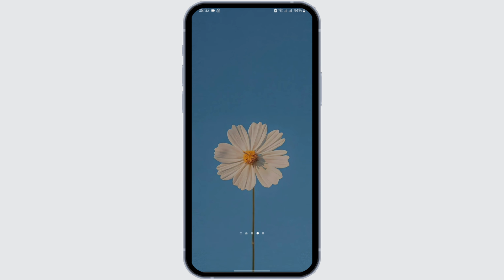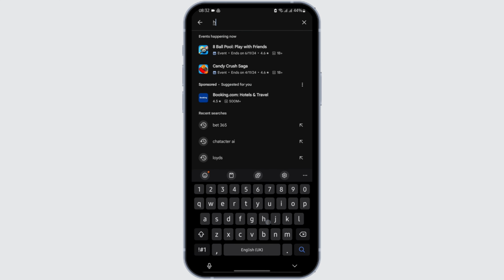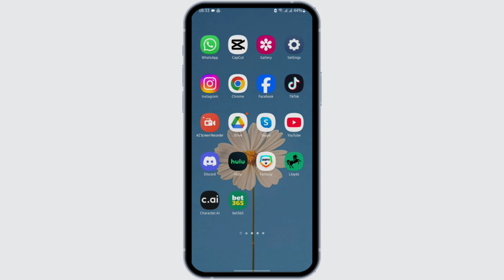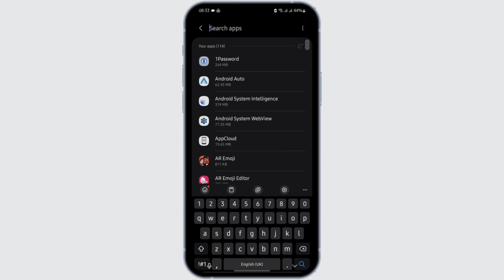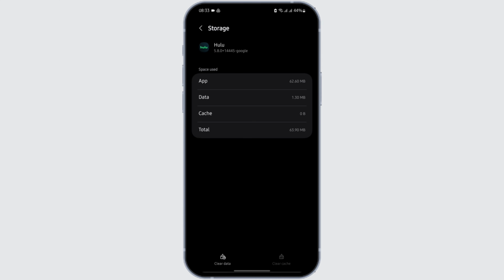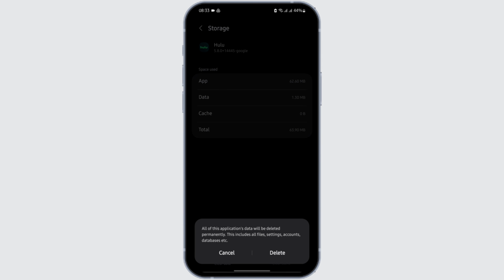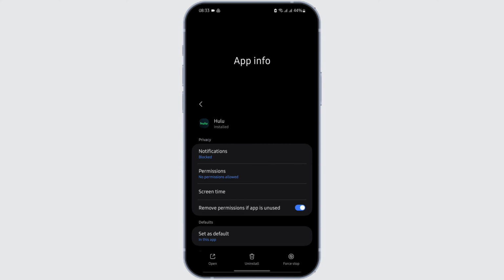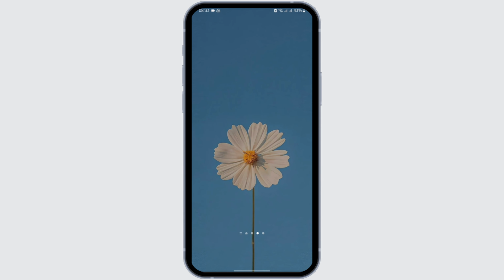Fixed: Hulu Error Code P-dev310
Learn how to fix Hulu Error Code P-dev310 with this guide. Follow these steps to troubleshoot and resolve the error so you can get back to streaming your favorite shows on Hulu.

Timestamps:
00:00 - Introduction to Hulu Error Code P-dev310
00:05 - How to Fix Hulu Error Code P-dev310

This guide will help you quickly fix the P-dev310 error and restore your Hulu streaming experience.